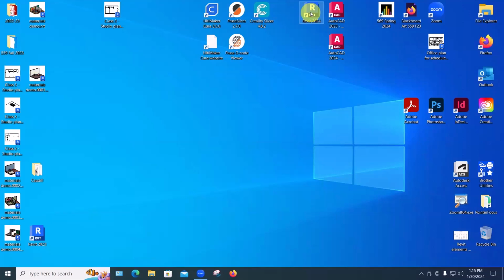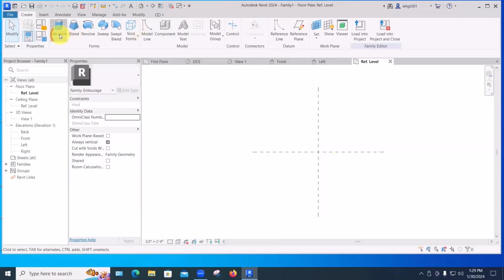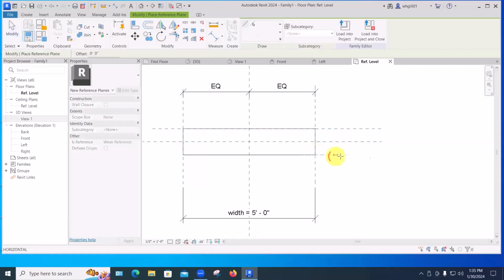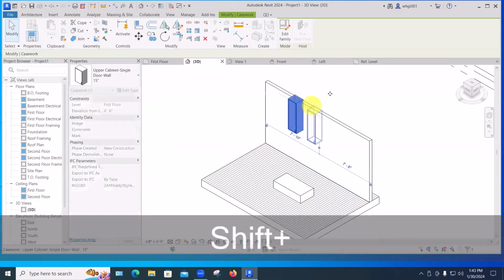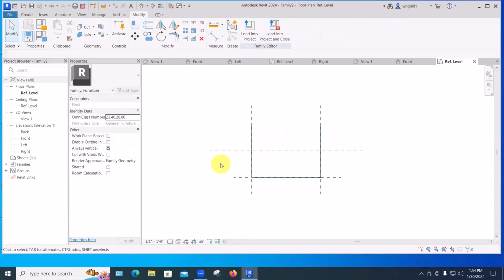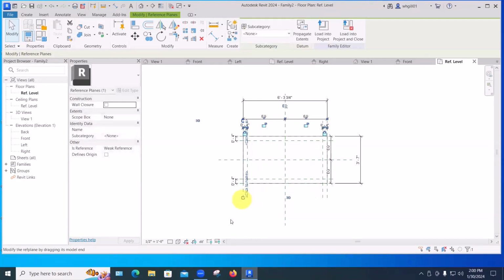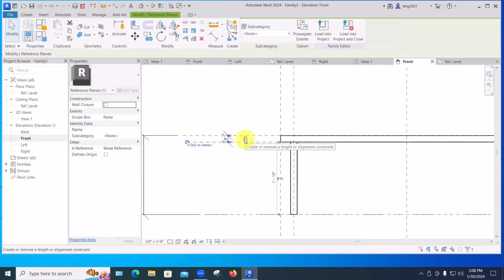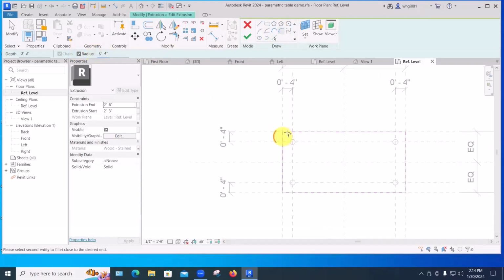Class 7 - Families with Parametric Dimensions, Part 1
Making a cuboid lump of stuff and then a simple table
00:00 Introduction
00:16 Skin-bone-muscle analogy
00:46 Explore some Revit Families
02:04  Offset (elevation) from Level
04:26 Make a Simple Lump of Stuff
04:54  - Model the flesh (elements) of the family
05:55  - Place the bones (Reference Planes)
06:34  - Tie flesh to bone (elements to Reference Planes)
07:08  - Add muscles (dimensions) to the bones
07:50  -  Name the muscles (label dimensions)
12:08  - Create a  usable Height parameter
13:30  - Reload and update parameter values
15:48  - Rename cuboid types to include dimensions
17:47 Model a table with parameters
20:42  - Add legs
24:45  - Table and leg height
27:25  - Adding the other three legs
28:22  - Add parameters to dimensions
31:49  - Add a material parameter, too!
34:01  - Edit the shape of the table top